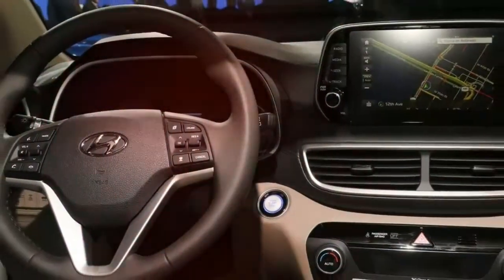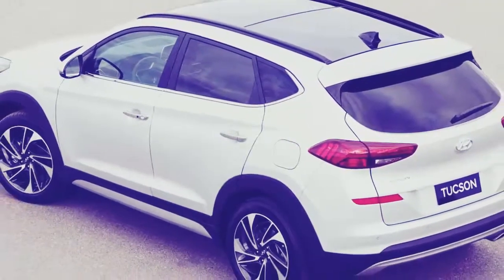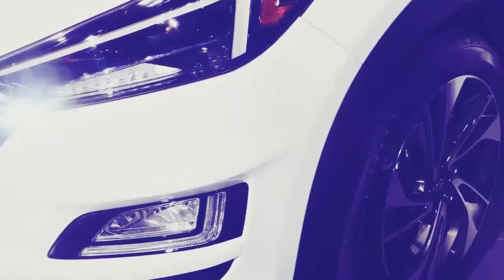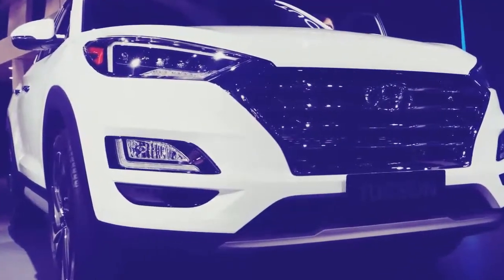FULL REVIEW!! 2019 Hyundai Tucson Active X Review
2019 Hyundai Tucson Active X Review -The Tucson Ultimate's powertrain is certainly contacted. Its recently offered 2.4-liter normally suctioned motor and six-speed torque-converter programmed is charged as an "overhaul" from the 1.6-liter turbo and seven-speed twin-grip programmed that fueled the 2018 Value and Limited models, yet it currently controls the main four trim evaluations (SEL, Sport, Limited, and Ultimate). That "redesign" idea is an extreme move.
Power increments by 6 hp, yet torque drops by 20 lb-ft. Exacerbating the situation, contrasting all-wheel-drive test tests, this six-speed's adapting is 13-26 percent taller in the initial three riggings—an influence shortage that isn't made up for by the dispatch torque duplication the torque converter gives. This rich new Tucson hit 60 mph in 8.8 seconds—that is somewhere in the range of 0.5 and 0.9 second slower than our last three Tucson 1.6T test vehicles, one of which was likewise heavier. Quarter-mile and figure-multiple times trail the speediest of the 1.6T Tucsons by about a half second. None of this is intended to suggest that the new Tucson feels lazy or winded, essentially. Also, obviously torque converters dispatch and creep the manner in which Americans anticipate that them should, dissimilar to twin-grip trannies.
The Tucson's quarter-mile execution positions it in the base quartile of 40 comparative CUVs we've tried as of late, yet the greater part of those utes gauge more than this current one's 3,633 pounds. Its clean measurements and sagacious case tuning stand it in better stead in our dealing with tests: It positioned in the best quartile in braking separation from 60 mph (118 feet) and figure-eight execution (27.6 seconds with a general normal sidelong/longitudinal g-drive vector of 0.60 g). Unadulterated sidelong grasp is in the main 15 percent at 0.82 g. The news is impressively more regrettable on the mileage front, be that as it may, where this present Tucson's EPA city/roadway evaluations of 21/26 mpg rank in the last 15/5 percent of the class.
A couple of editors wanted somewhat suppler damping, yet many praised the skeleton's capacity to rapidly take a set in a turn and hold tight through the bends with negligible tire screech.